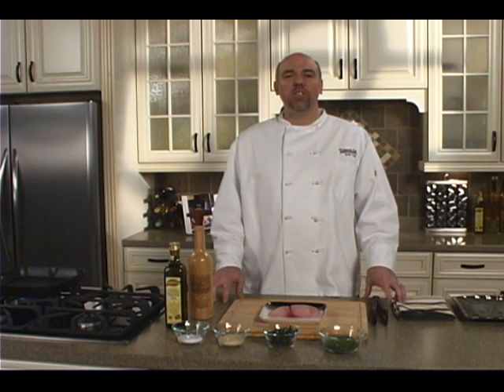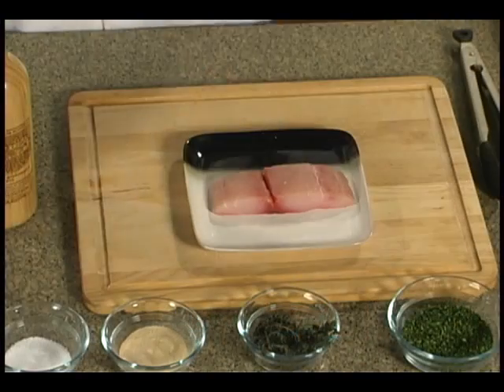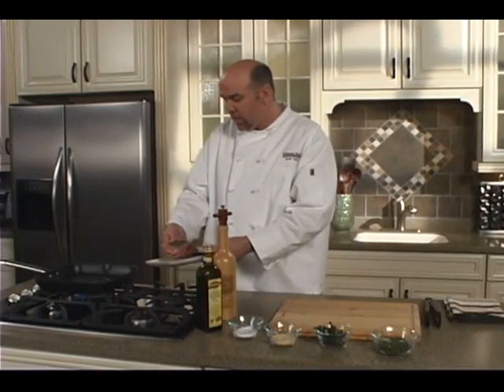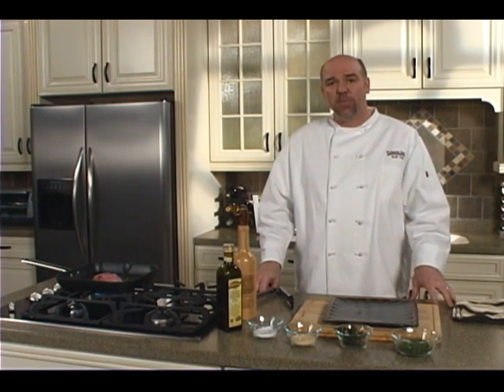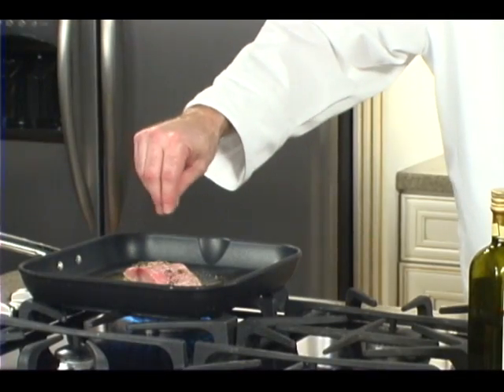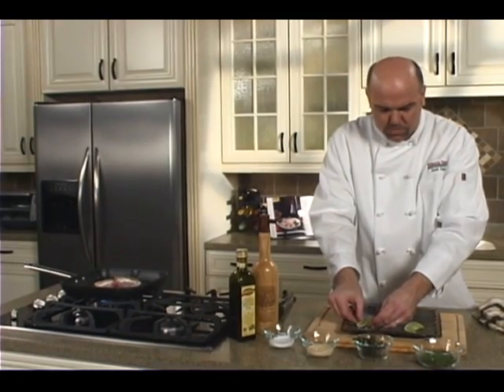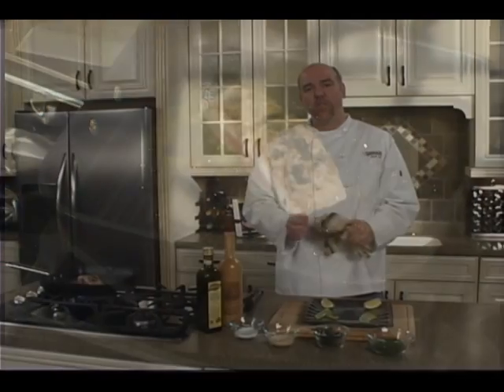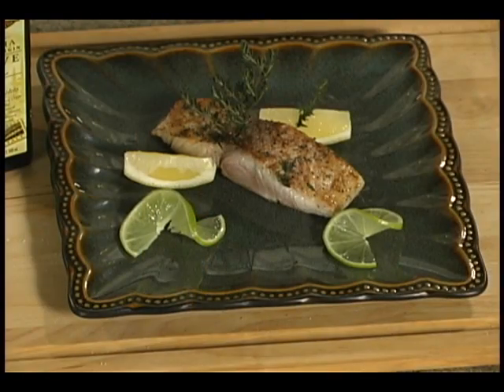Grilled Mahi Mahi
Try this savory Grilled Mahi Mahi recipe.